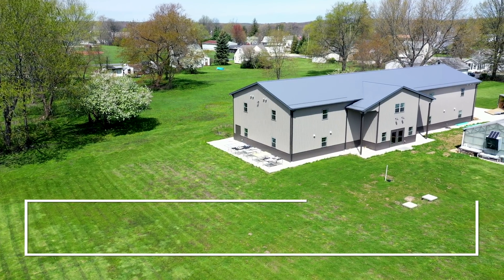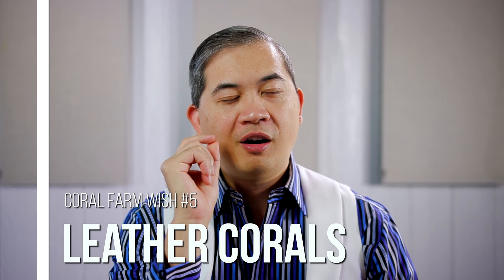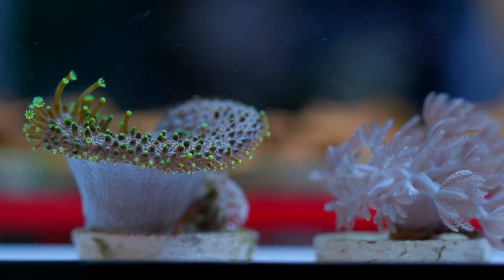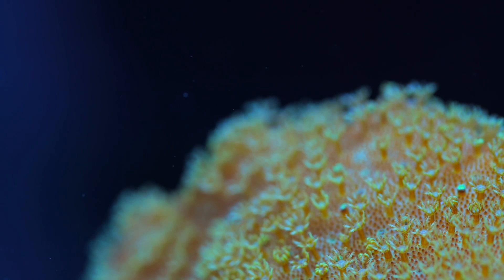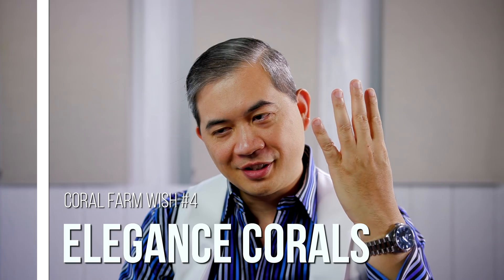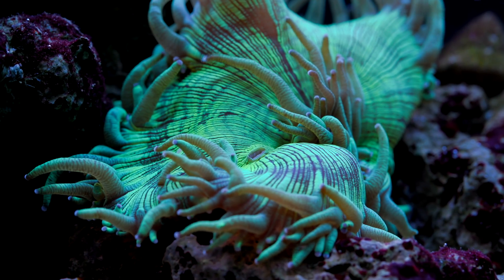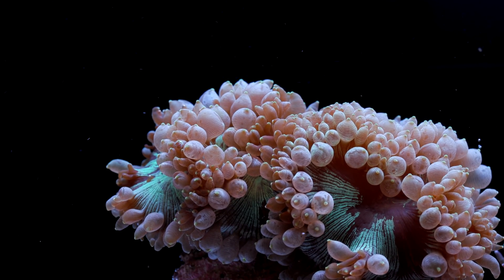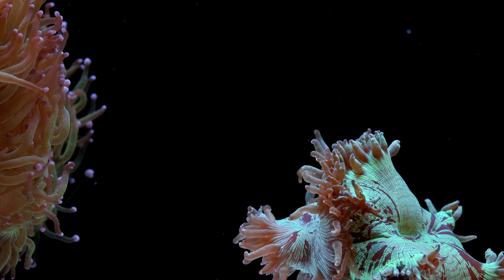TOP 5 Corals I WISH We Could Aquaculture at the Coral Farm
The corals on this list are ones I wish could be propagated at the coral farm.  For one reason or another they are a challenge for aquaculture.

0:00 Introduction
1:12 Aquaculture Wish Coral #5
3:24 Aquaculture Wish Coral #4
6:01 Aquaculture Wish Coral #3
10:04 Aquaculture Wish Coral #2
12:56 Aquaculture Wish Coral #1
14:57 Scaling Up Coral Farming
16:05 Conclusion
16:49 Credits

Camera Gear List
Canon C200